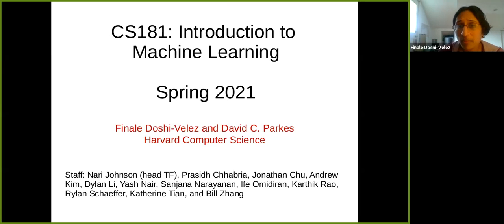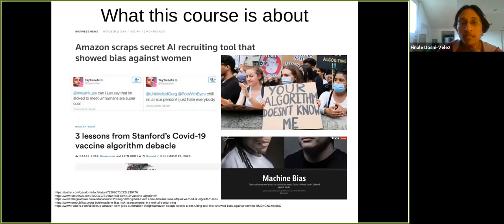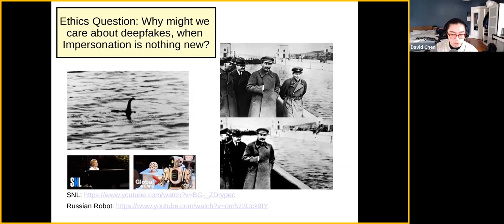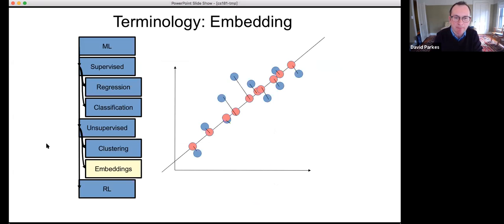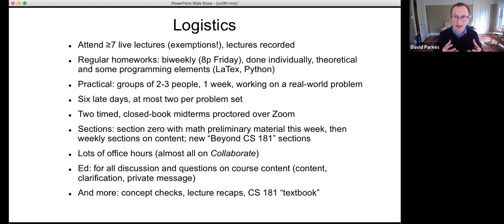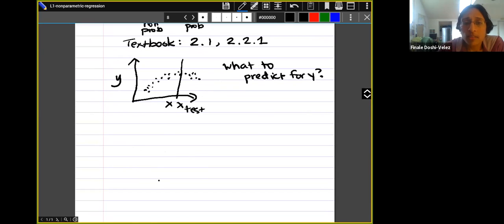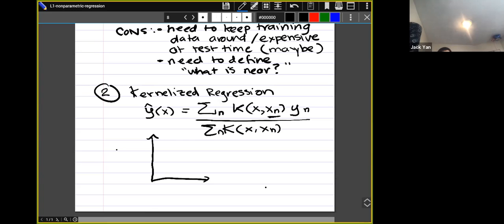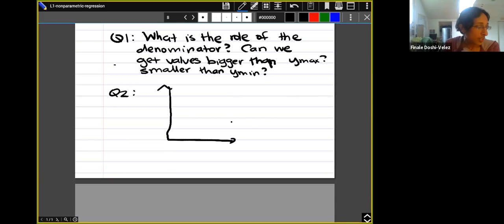Harvard University--CS-181--lecture 1. Machine learning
Course Introduction
ML Taxonomy
Non-Parametric Regression